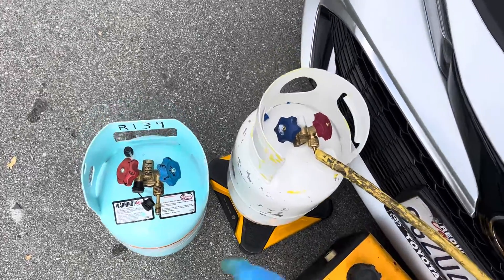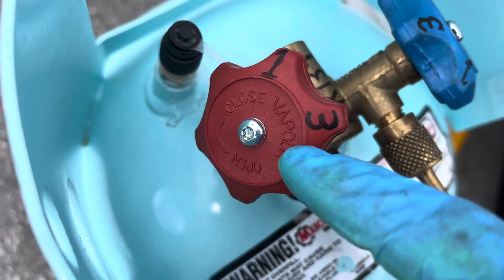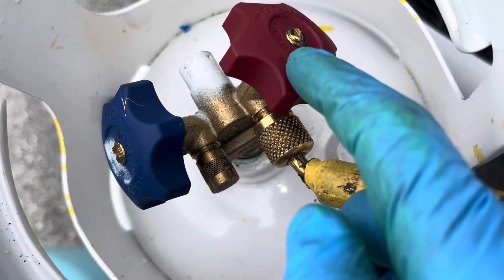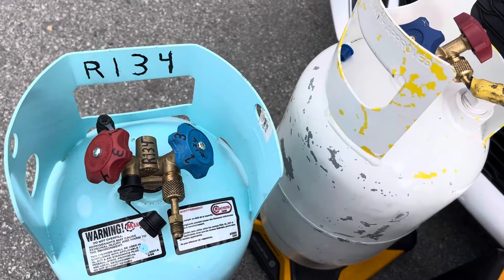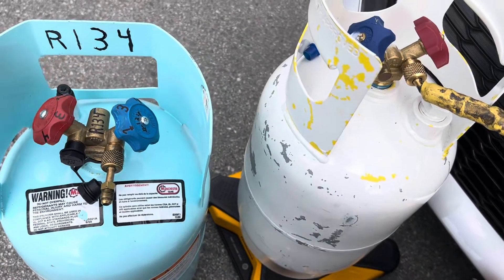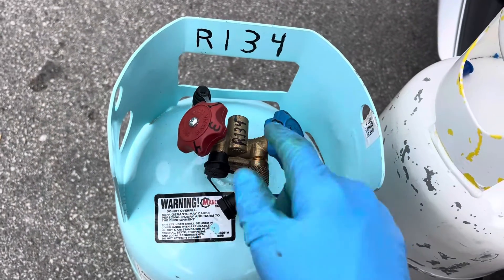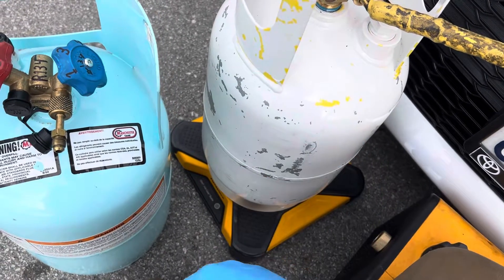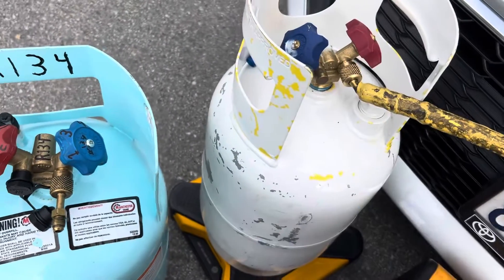Refrigerant Recovery Cylinders do not trust the color of the knobs for liquid or vapor ￼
Very easy if you’re unlucky and you did not pay attention to what the words were written on the knobs when charging by recovery cylinders and you have the suction line fitting located directly on top of the compressor and you think you’re putting vapor into the compressor and you accidentally feed in a solid slug of pure liquid refrigerant and fill it up.

Compressors don’t compress a liquid

And even when they do survive during that time, they’re being fed a solid line of liquid into them. It is washing off the lubricant off the cylinder walls and some of the bearings as fast as your feeding that pure liquid in its metal to metal surfaces with no lubricant. .

It right away meeting machine surfaces are damaged and rough and have score marks .

Over a period of time they slowly continue to wear and then fail later .
And you did not even know that you were the cause of it . ￼